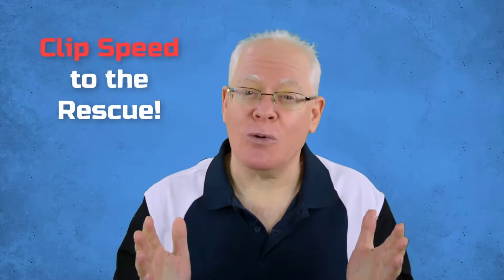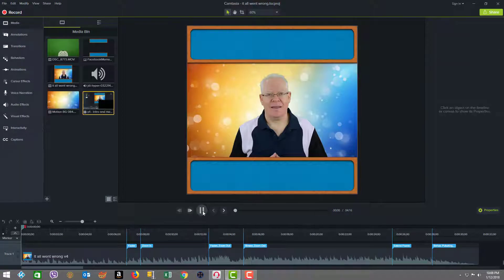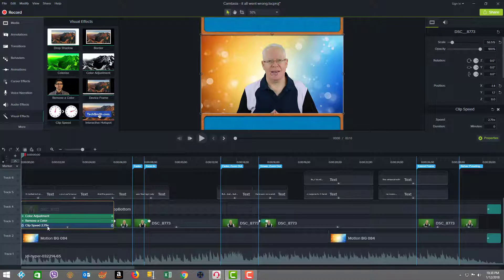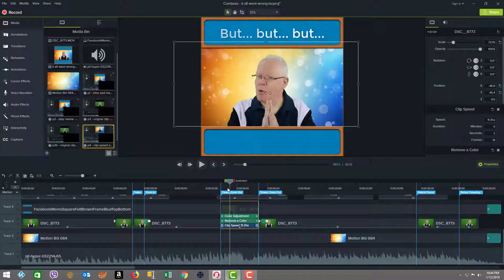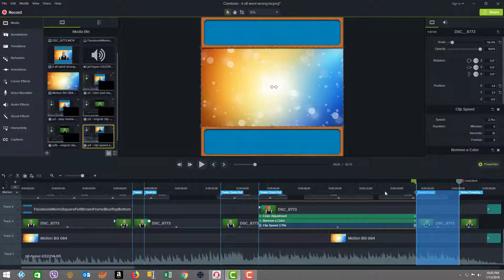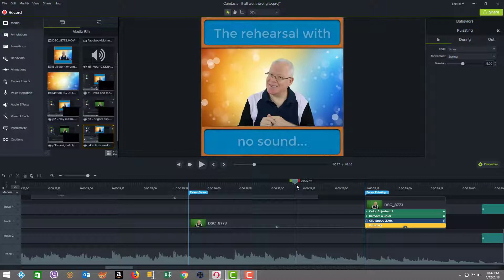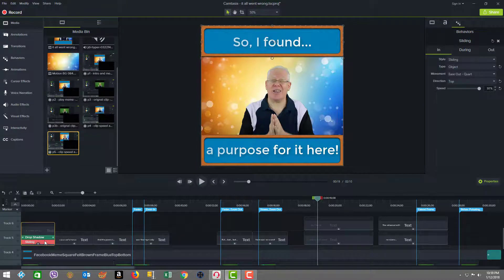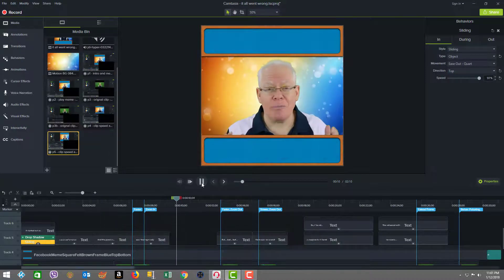Camtasia 9 Editing Tips - Clip Speed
-  showing you how to use clip speed and other behaviors in creating a meme video ]

In this video, I cover some cool editing techniques in Camtasia 9 to show you how to apply clip speed, behaviors and other visual effects to get great creative content results.

This Camtasia 9 tutorial demonstrates how to create a 30-second video meme featuring the clip speed fast motion effect, along with additional visual effects like behaviors and extend frame to create an engaging 30-second meme video.

In the scope of Camtasia 9 editing tips that I share, I consider the application of the clip speed effect to be one of the most popular.

Don’t forget my main playlist on Mastering Camtasia which is loaded with numerous Camtasia 9 tutorial videos: